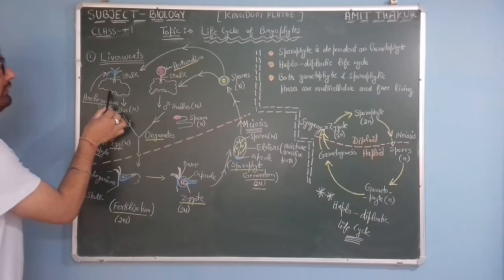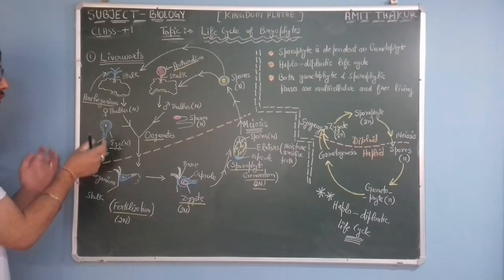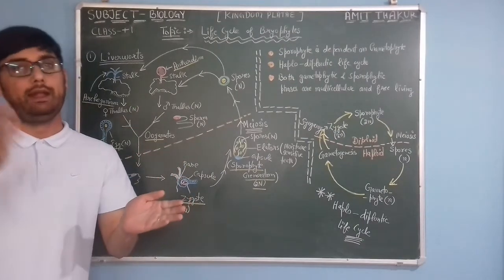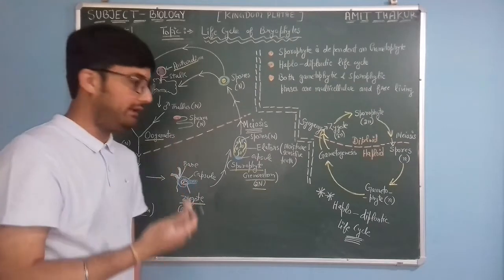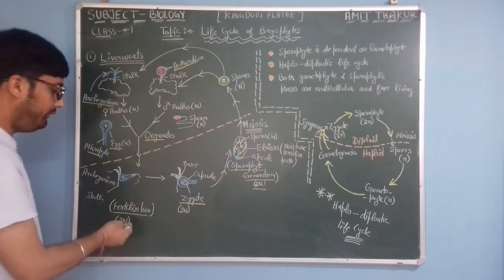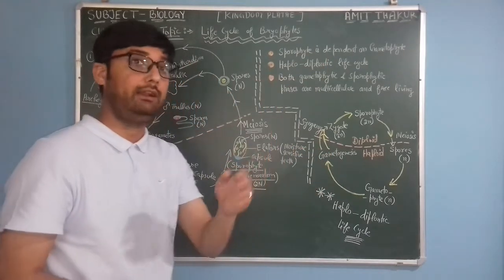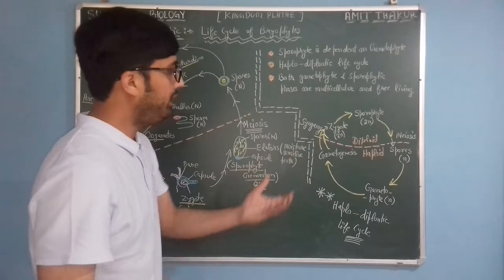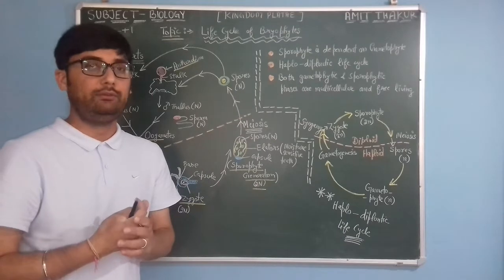Life Cycle of Bryophyta (Liverwort) ||Kingdom Plantae|| Class +1|| NCERT,NEET,AIIMS,JIPMER